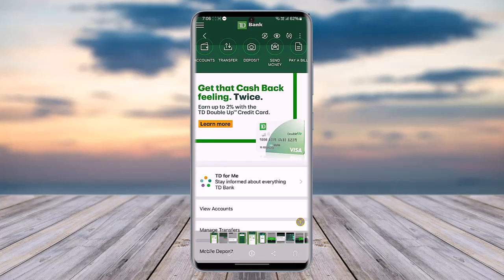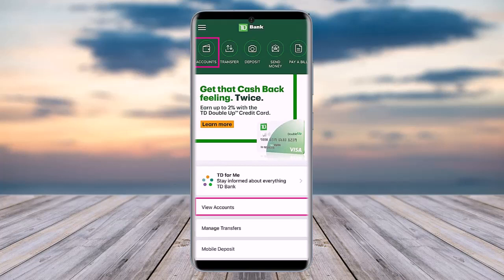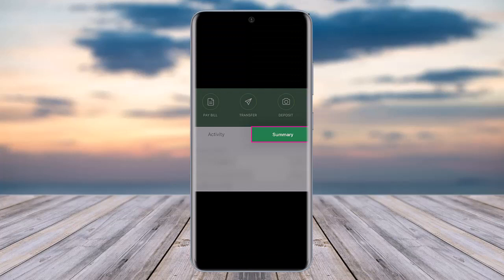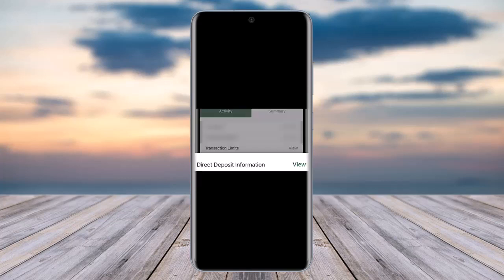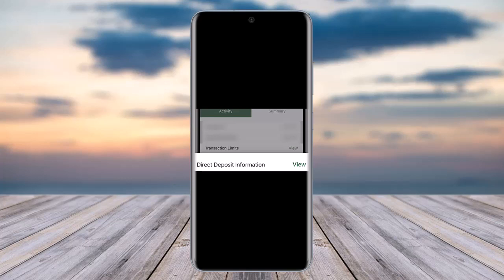How To Find Routing Number on TD Bank App !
In this tutorial, I will guide you on how you can easily find routing number on TD bank app by following some easy steps.
0:00 Intro
0:14 Accounts
0:24 Find routing number
1:03 Conclusion